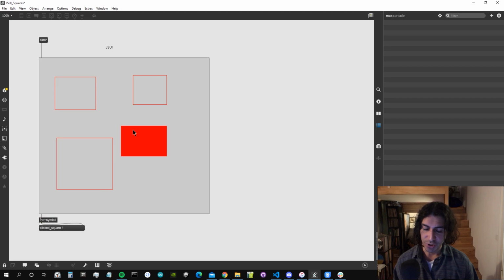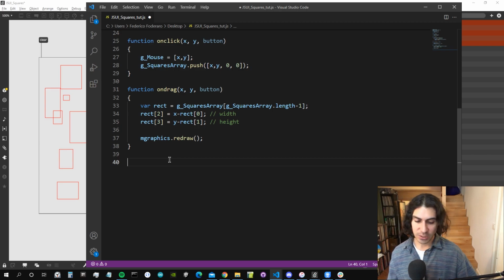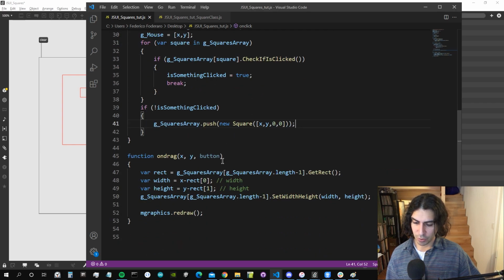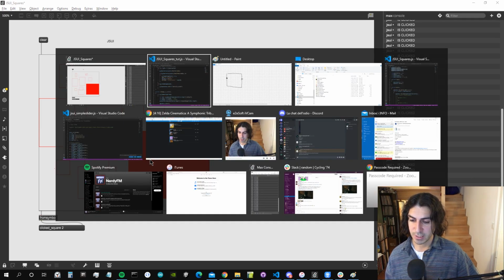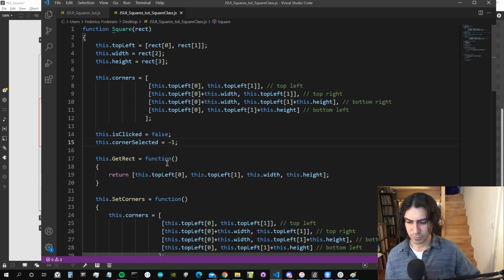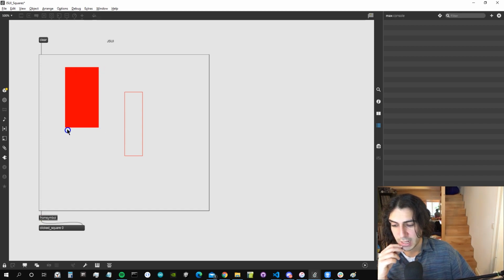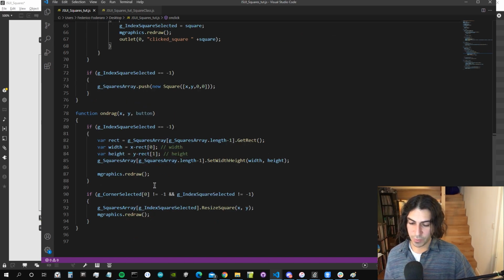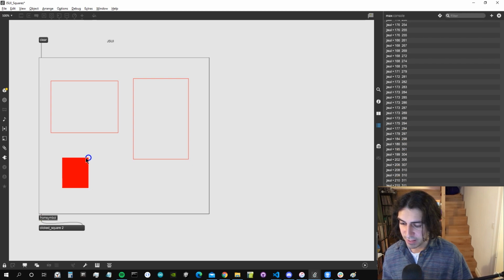UI Design with JSUI in Max/MSP | 02 | Resizable Squares 🥵 Let the Madness Unravel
In this Max/MSP video we see how to create resizable squares in JSUI using the mouse input.

In the final code you can also reposition the squares by pressing cmd/ctrl on your keyboard and drag with the mouse.